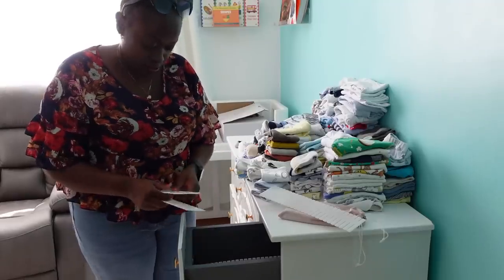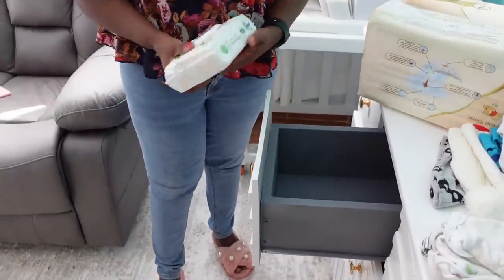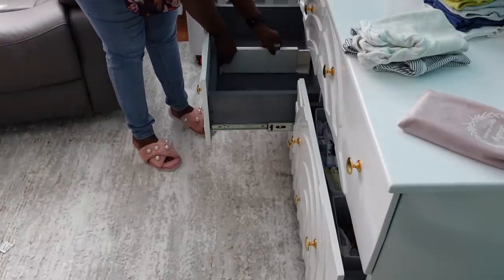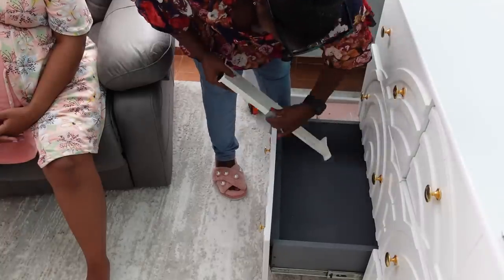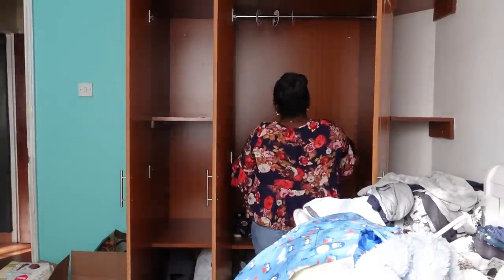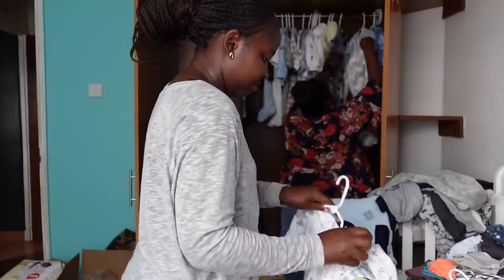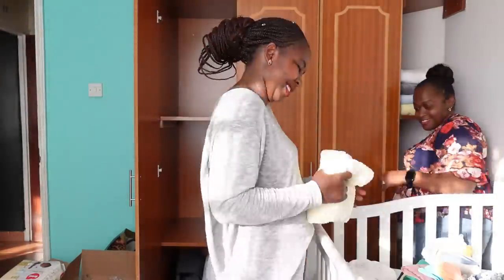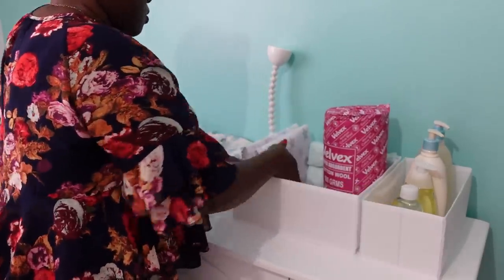NURSERY ORGANISATION// LAUNDRY MOTIVATION//AMAZING PLUGS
Hey guys welcome back to another video. Today we are finally getting to organizing the nursery.

My sisters channel is called "Anne Katwah" and here is the link to her channel. Please show her some love, i will be truly grateful.

Link to the Nursery Makeover video and Baby haul video. They have all the plugs for todays video.

Camera used- Sony zv-1/ Samsung s22ultra